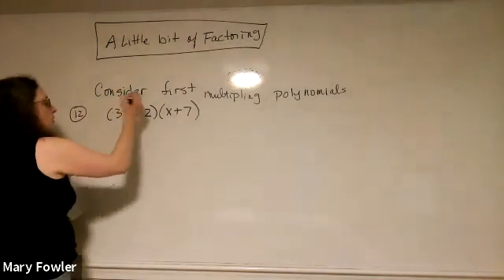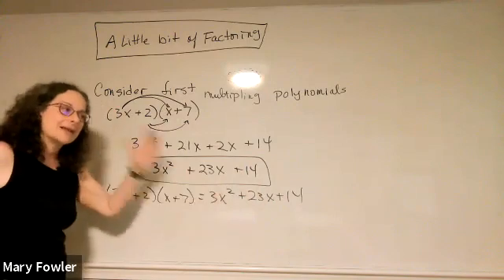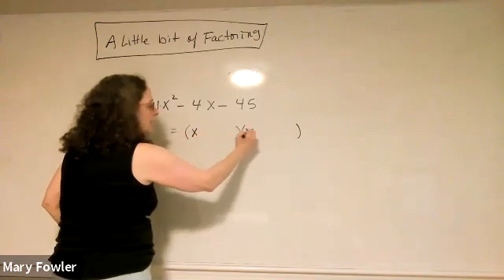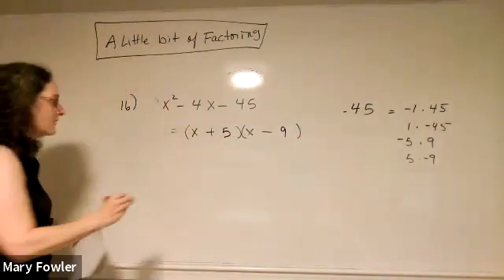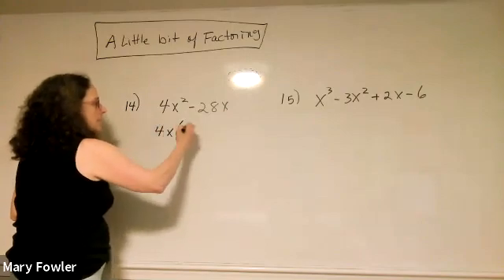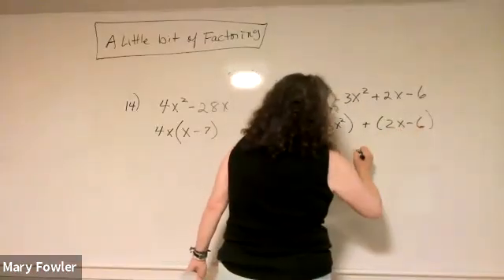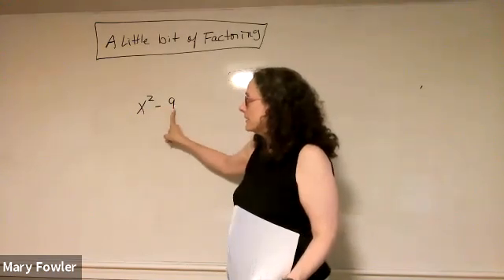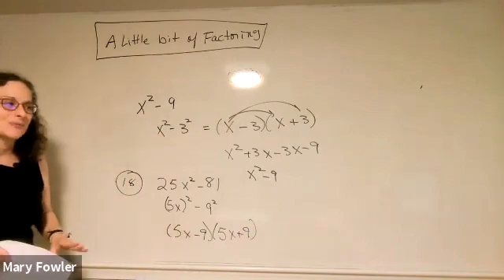A Little Bit of Factoring